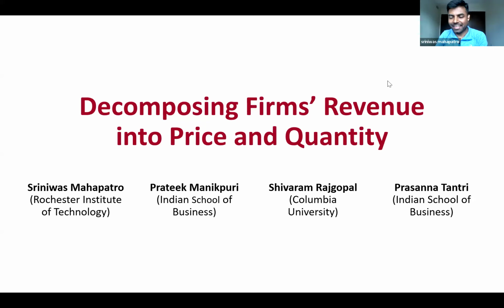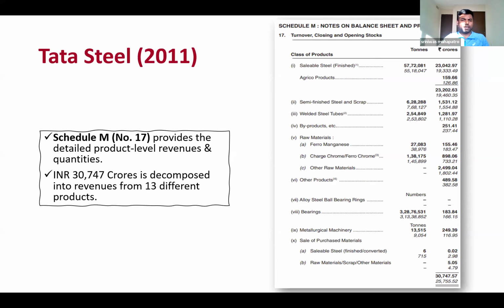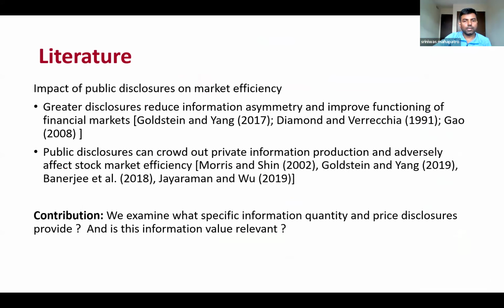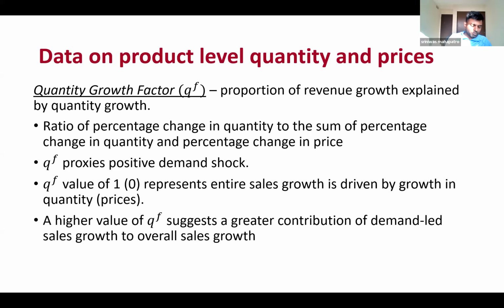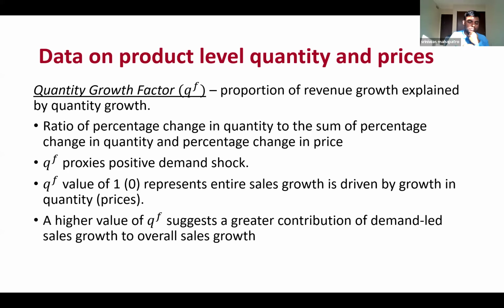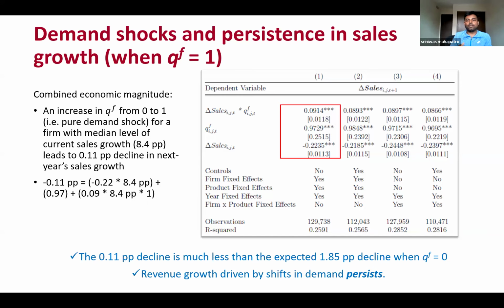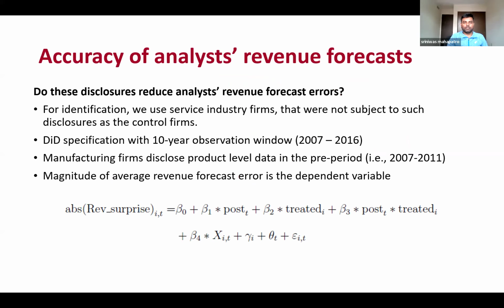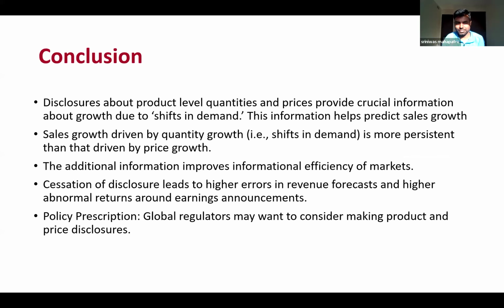The Accounting Design Project - Sriniwas Mahapatro, December 03, 2024